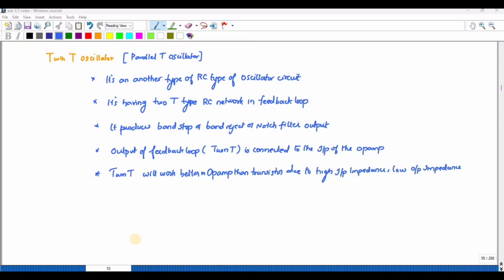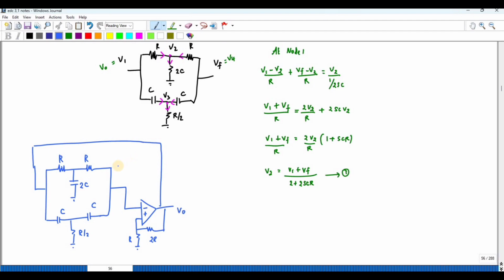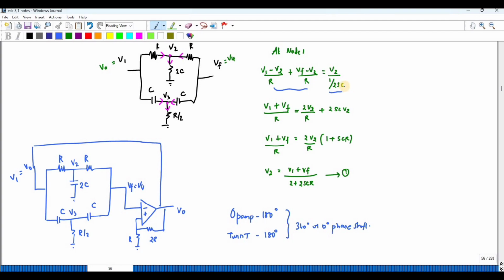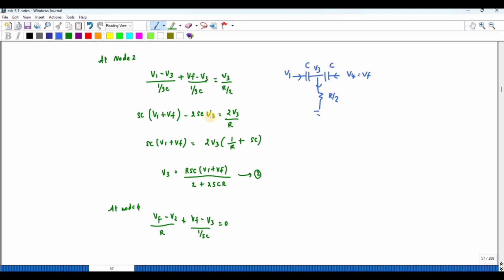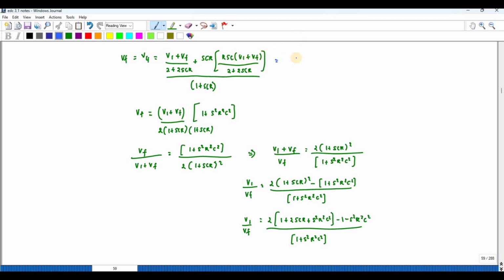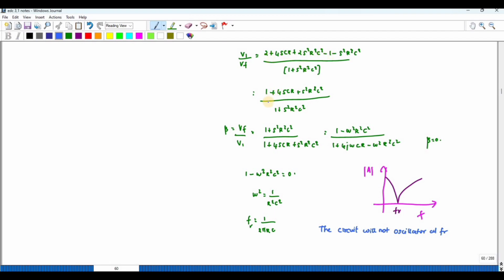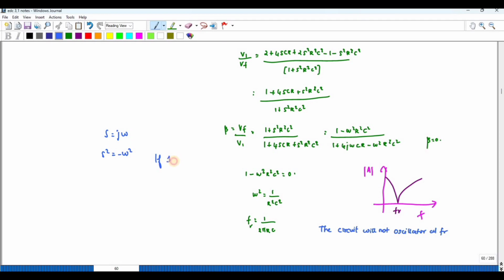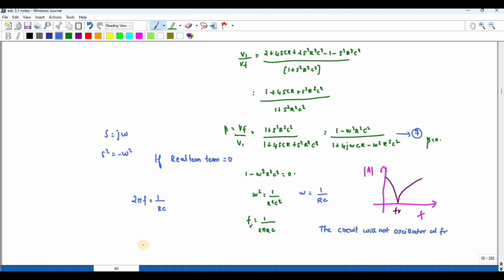Twin T oscillator working and it's derivation for frequency